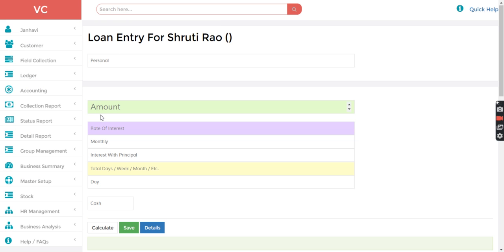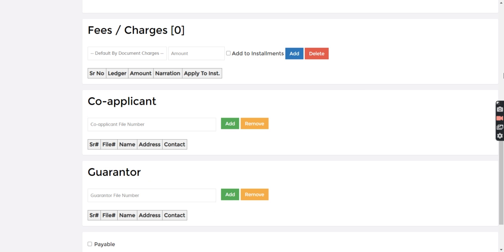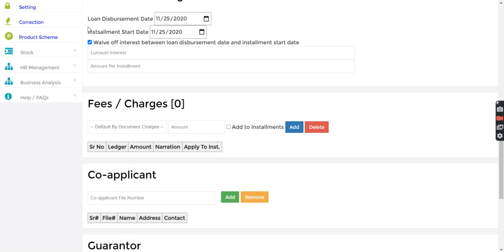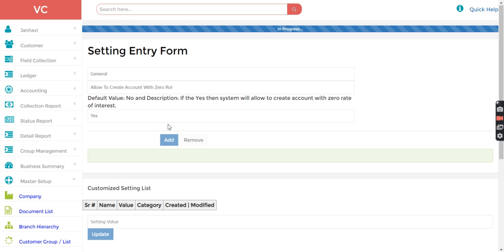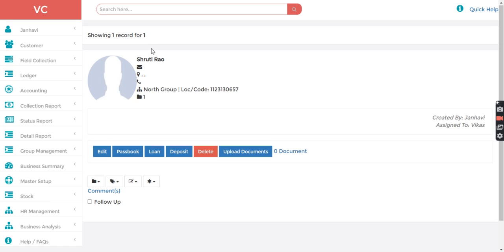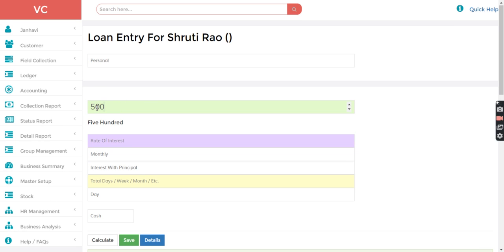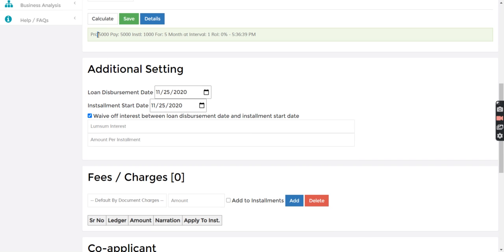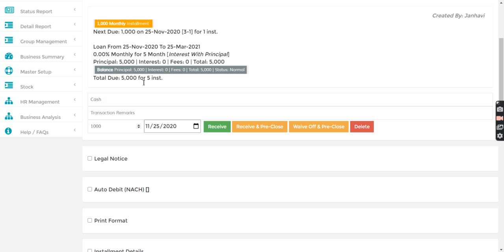How to Create 0% Interest Loan in Jainam Software | NBFC Loan Automation Demo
Learn how to create a loan with 0% interest in Jainam Software using simple master setup settings. This feature is useful for NBFCs, microfinance institutions, and cooperatives that offer interest-free loans or promotional finance schemes.

🔧 In this video:
✔️ How to enable zero-interest loan from Master Setup
✔️ Step-by-step loan creation with 0% interest
✔️ Auto EMI calculation and installment view
✔️ How this setting works in real-time loan disbursement

Jainam Software is a Loan Origination and Loan Management System designed for NBFCs, Cooperative Societies, Microfinance Institutions, and Finance Companies. We help automate your entire lending process with smart digital banking APIs.